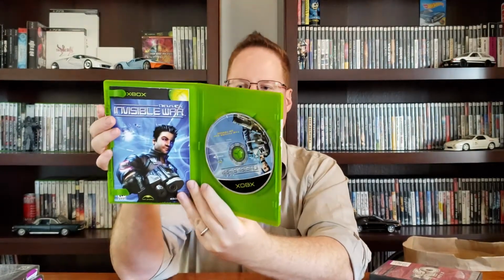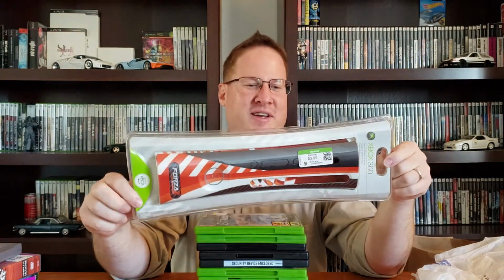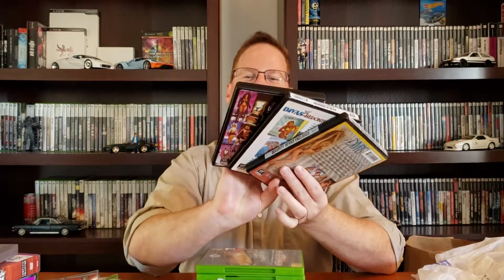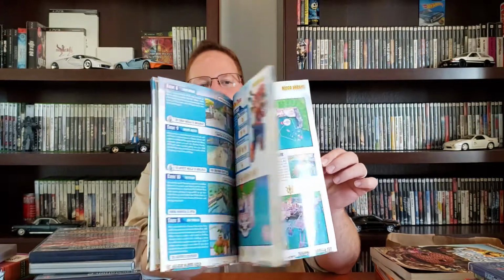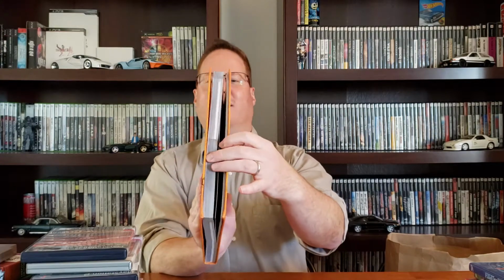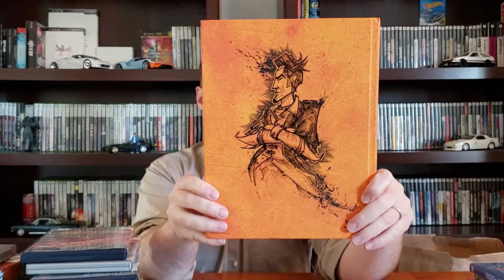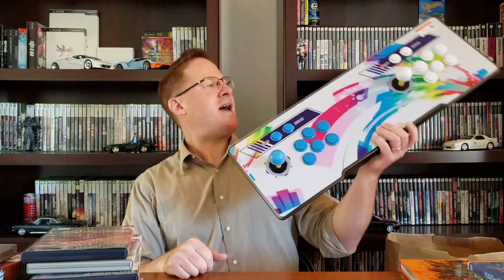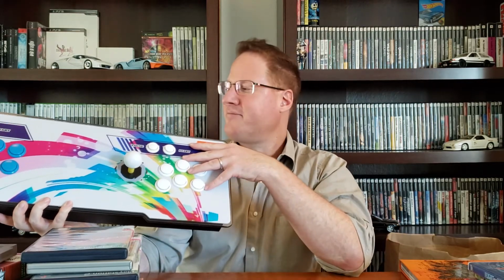Happy Thanksgiving Pickups!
Around Thanksgiving time is the best time to go game hunting!